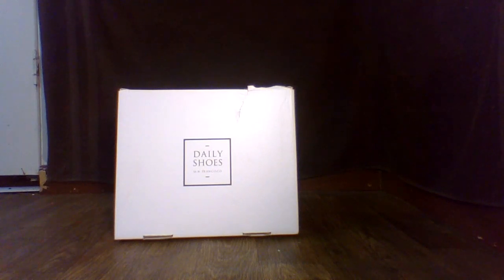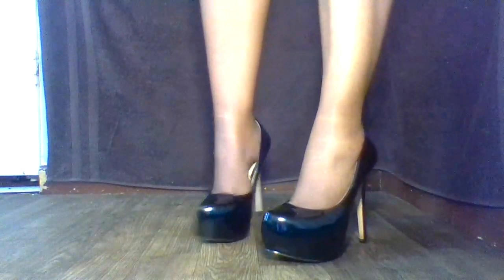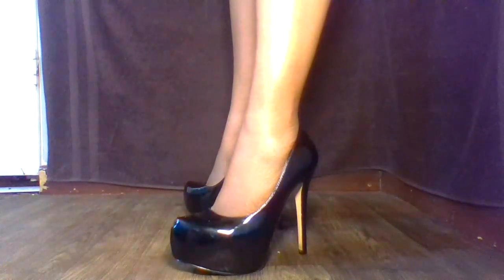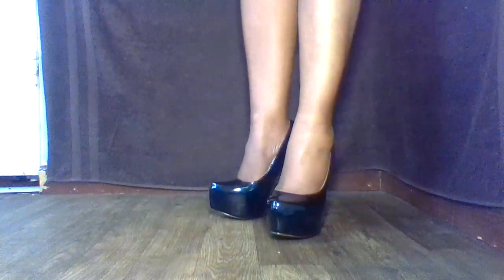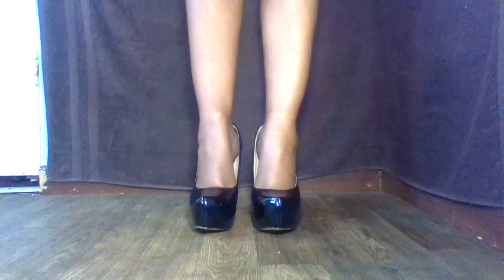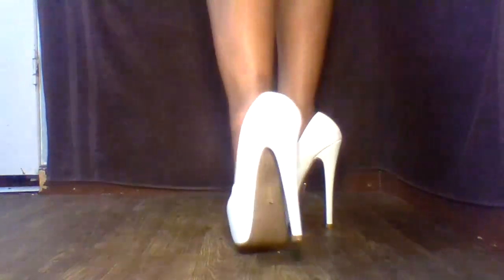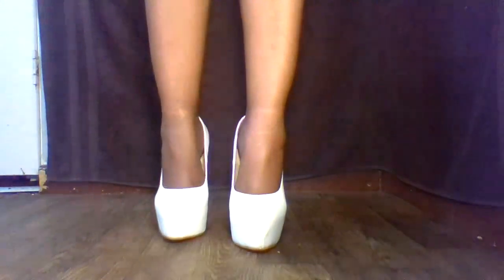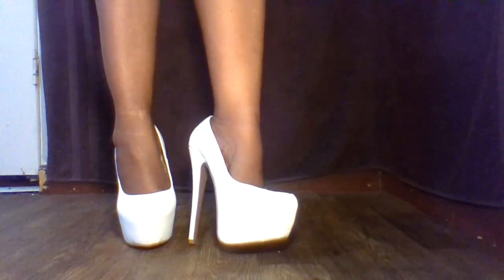Review And Walk In Black Shiny Dream Pairs Heels And White Daily Shoes Heels/Price Check In Comments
Hi Angels! Today I'm having A Good Time Walking And Reviewing My Black And White Heels...I'm Loving These Heels!! Hope you guys enjoy this video...Hope everyone is having a Awesome Blessed Day!

Facebook: Unique Mystery ( Like And Follow)